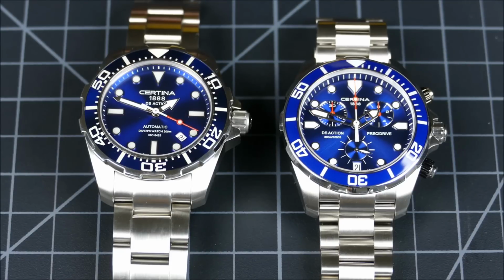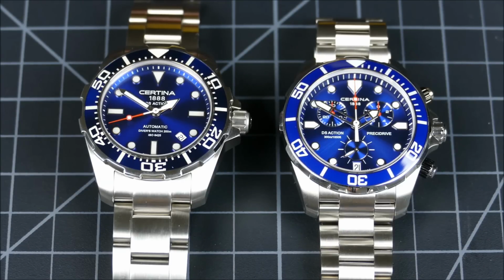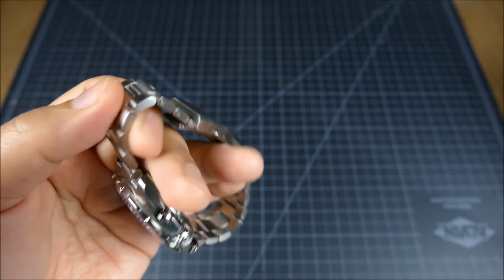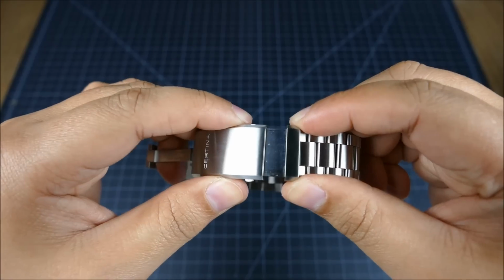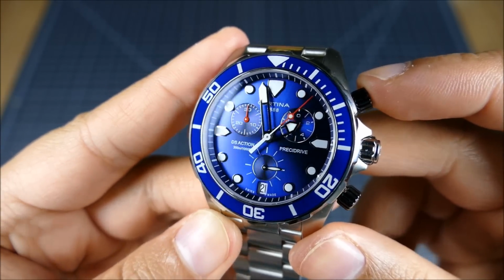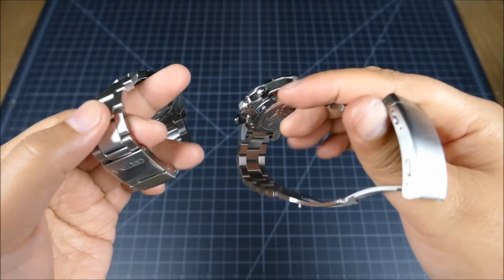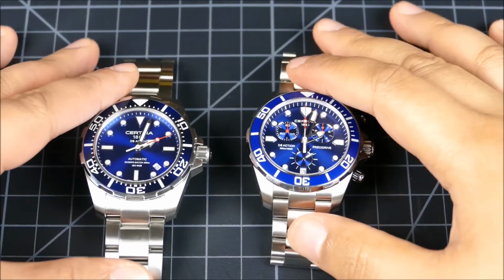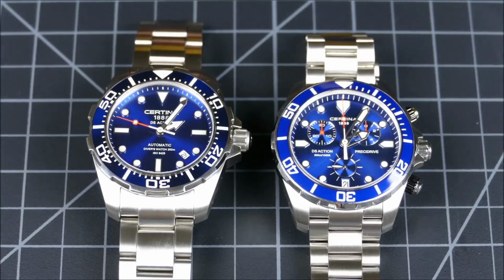On the Wrist, from off the Cuff: Certina DS Action Precidrive Chronograph – C032.417.11.041.00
Due to the overwhelming response to my DS Action Diver video, I'm now following up with on of Certina's newest offerings in the DS Action Precidrive Chronograph.  Packing some very slick design improvements as well as being powered by a wonderful ETA PreciDrive high accuracy quartz movement.  Not quite the quartz equivalent to the spectacular DS Action Diver Automatic, this new model is slightly aimed more down stream targeting the entry-level vs. previously punching above its weight-class in automatic trim.  I do however enjoy the design improvements, although executed to a slightly lower standard.